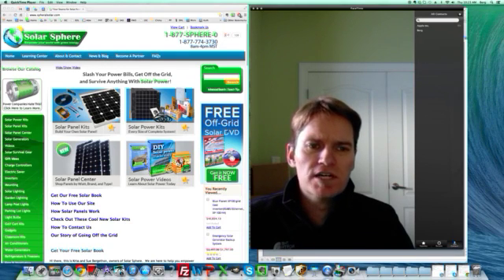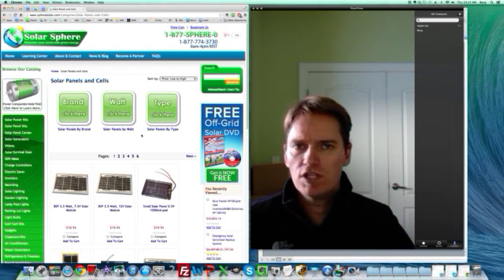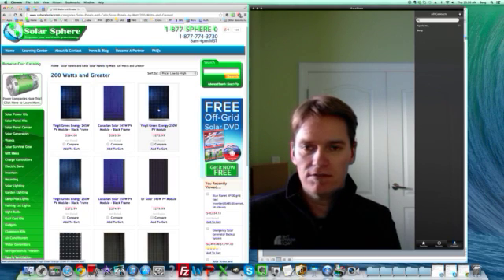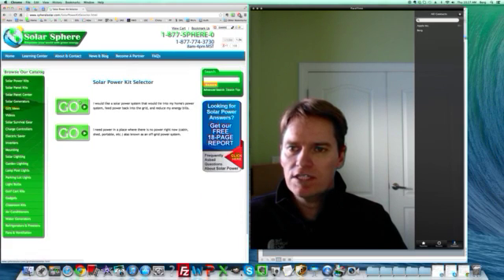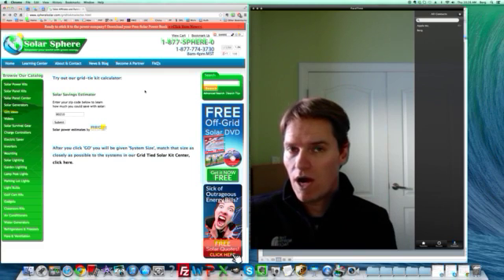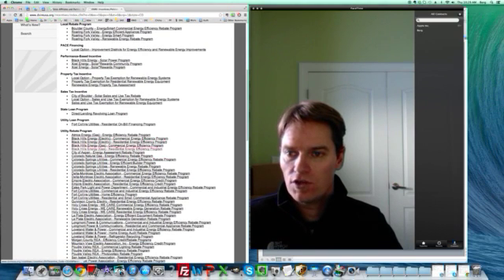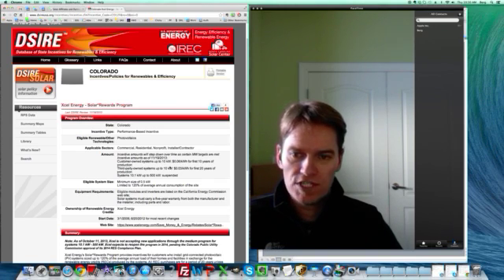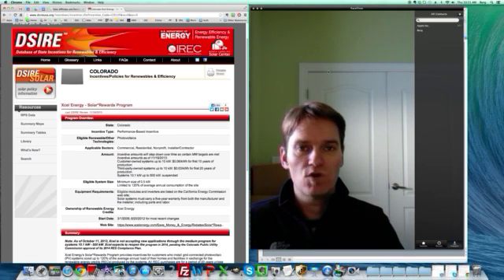How much do solar panels cost?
Today we answer a question we get nearly every day: how much do solar panels cost?
Watch the short video and then check out our selection of solar panels and solar kits